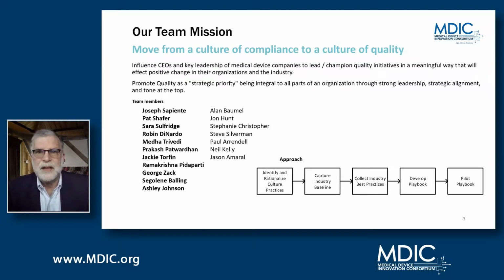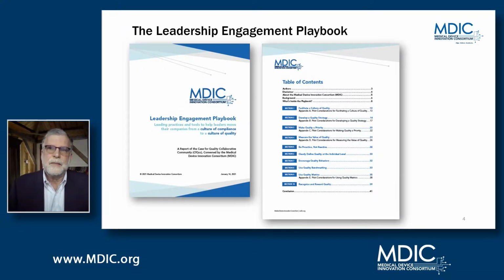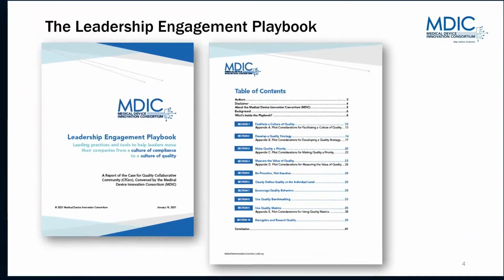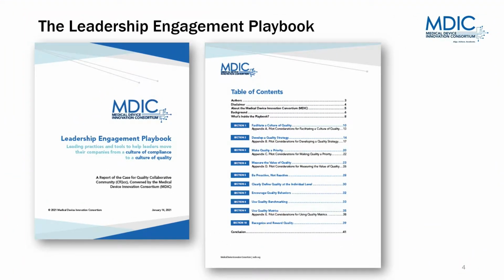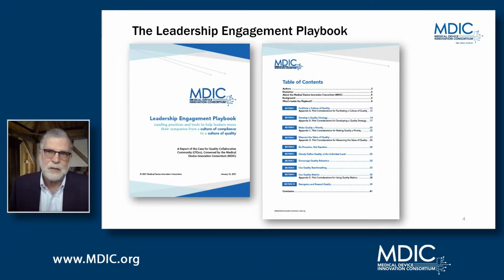Leadership Engagement Webinar Series - Culture of Quality